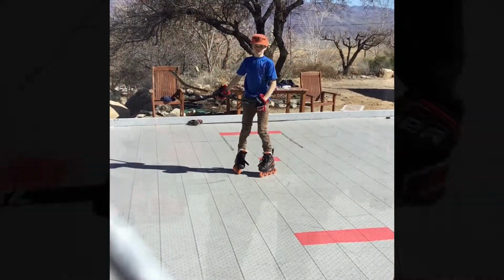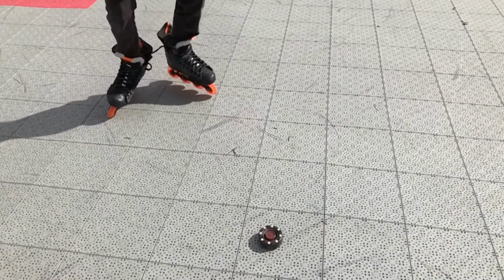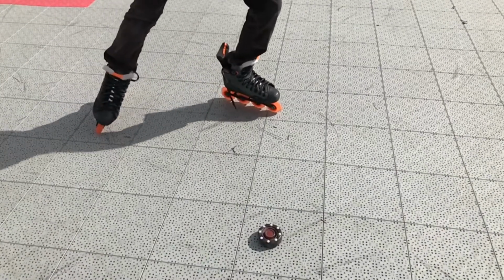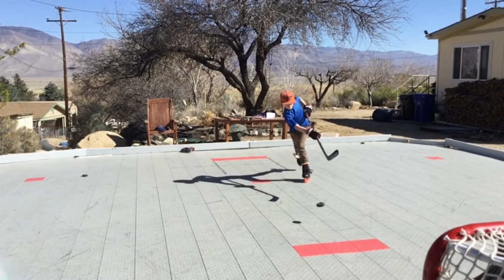How to do a Slap Shot (Inline Roller Hockey) HD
Bryer giving a quick tutorial on getting a better slap shot in inline hockey.